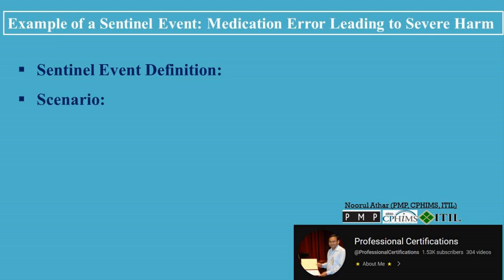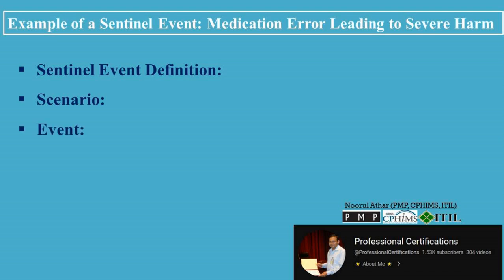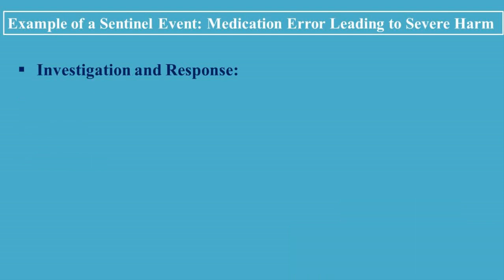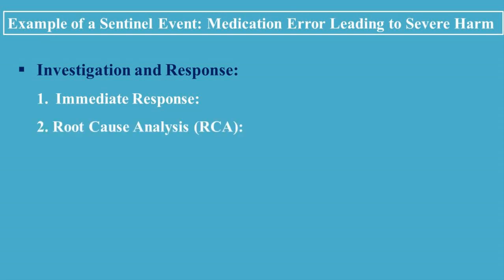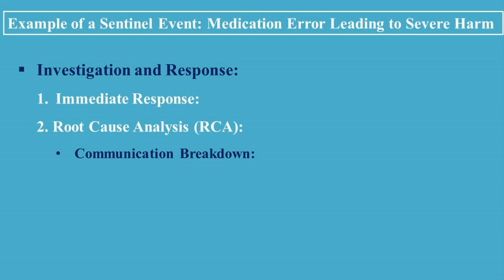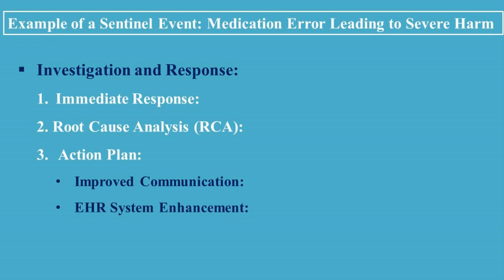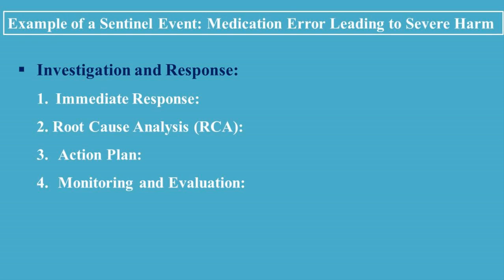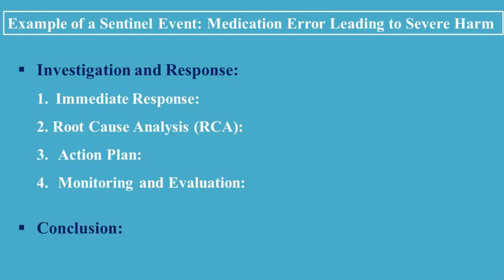Example of a Sentinel Event: Medication Error Leading to Severe Harm | CQI | CPHQ | JCI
00:00   1. Sentinel Event Definition:
00:21   Scenario:
00:36   Event:
01:01   Outcome:

01:26   2. Investigation and Response:
            1. Immediate Response:
            2. Root Cause Analysis (RCA):
                   Communication Breakdown:
                   Documentation Issues:
                   Medication Administration Protocols:

02:26  3. Action Plan:
       Improved Communication:
       EHR System Enhancement:
       Staff Training:
       Policy Review:

03:09   4. Monitoring and Evaluation:
03:27   Conclusion:

sentinel events in hospitals sentinel events in nursing
sentinel events include
sentinel events in surgery
sentinel events in obstetrics
sentinel events in the operating room
sentinel events in hospital meaning sentinel events in hospitals examples sentinel events in labor and delivery
What is a Sentinel Event? - Health IT and Patient Safety | Coursera
Details of SENTINEL EVENTS in Healthcare organizations (*Must watch) with reporting Process
Care Management Sentinel events॥Sentinel events॥nabh 5th edition॥nabh॥types of sentinel events